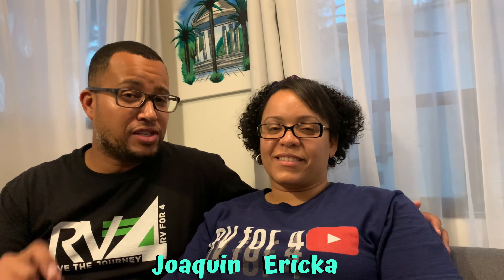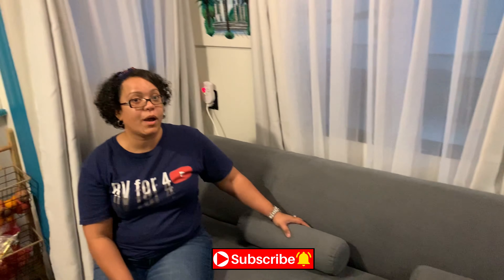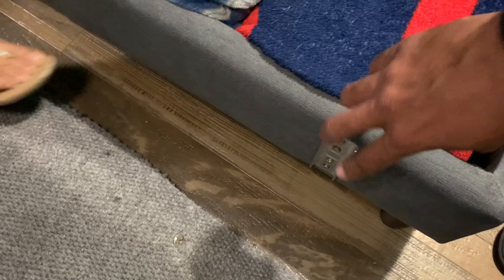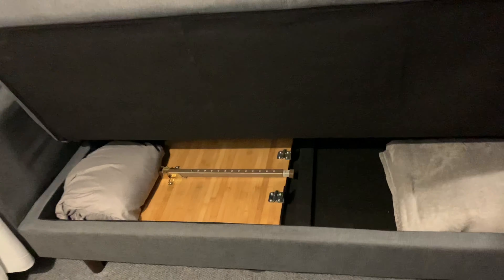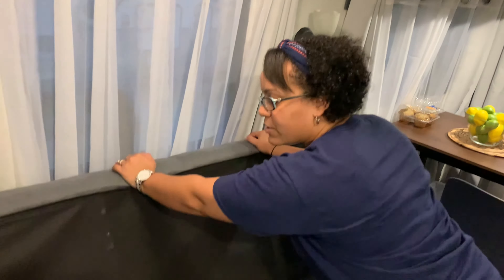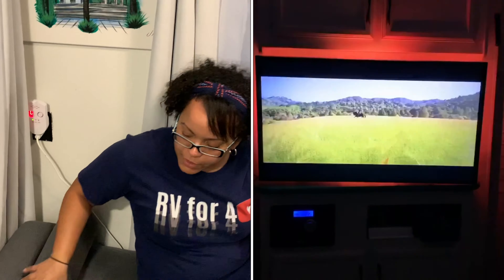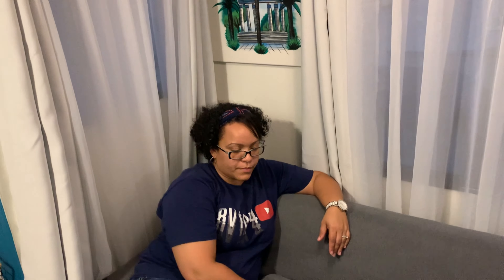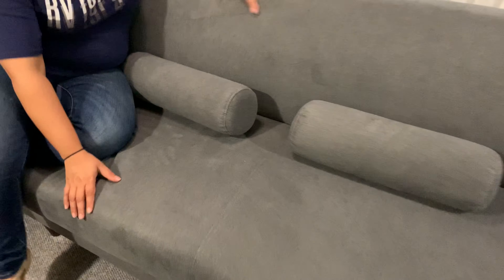RV friendly product from Amazon, Cuisinart Grill, and Panini Press Review RV for 4, RV4, RV Remodel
Are you thinking of remodeling your RV and would like an idea of a sofa to replace that one you have? Or you would like to purchase the Cuisinart Grill and Panini Press and are curious to know if it works?
In this video, we review two products, the Cuisinart Grill and Panini Press. As well as the Convertible Sectional Sofa Couch with Storage, L-Shaped Couch with Modern Linen Fabric for Small Space (Dark Grey) from H HOMEXIN.

We are a family of four (Joaquin, Ericka, Gabriel, and Natalia) who loves to travel. We learn by doing. Our goal is to learn about the RVs and the RV communities. By doing so we grow closer to achieving our dream of traveling all over the country and the world. Like many RV Newbies we are learning about all sorts of interesting and important aspects of the RV world, and so why not bring others along. Through our journey, we hope to invite you to also learn with us about different types of RVs, discover new environments, and create memories with your loved ones. Our vision is simple, LIVE THE JOURNEY. We invite you to come and LIVE THE JOURNEY with us.

Somos una familia de cuatro (Joaquín, Ericka, Gabriel y Natalia) a quienes les encanta viajar. Aprendemos haciendo. Nuestro objetivo es aprender sobre los RV y las comunidades de RV. Al hacerlo, nos acercamos a lograr nuestro sueño de viajar por todo el país y el mundo. Nuestra visión es simple, VIVE EL VIAJE. Te invitamos!

Also if you are new to our channel welcome to the family and thank you for joining us on our journey. We appreciate each and every one of you.